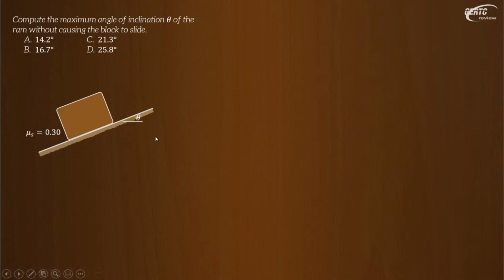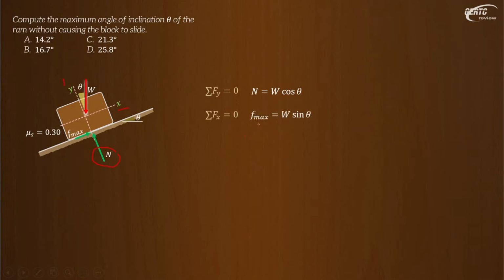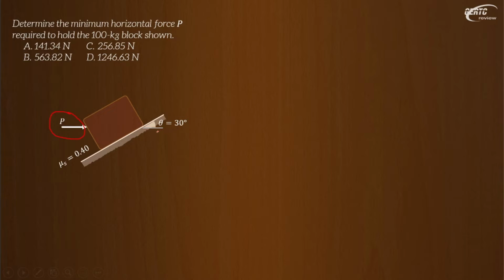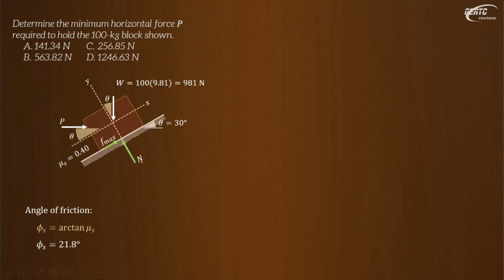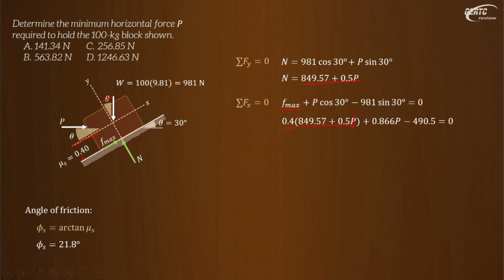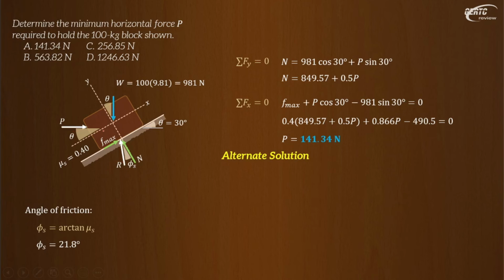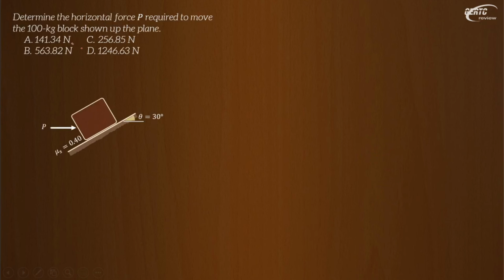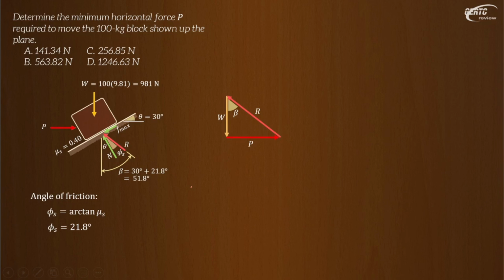Lecture on FRICTION (Part 3 out of 3)